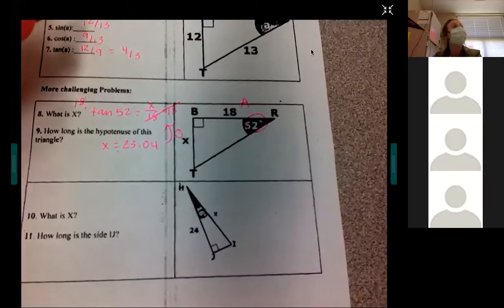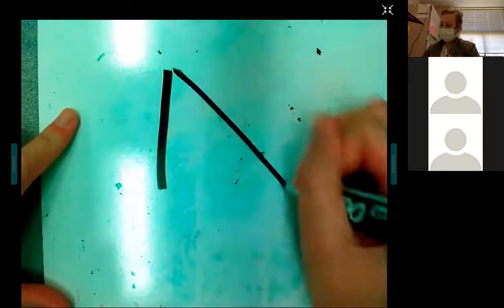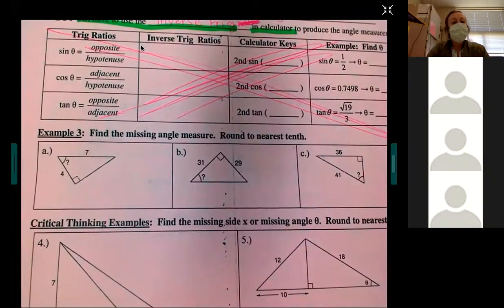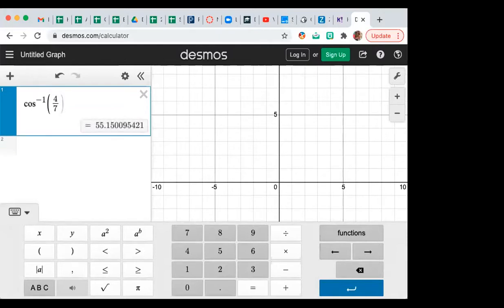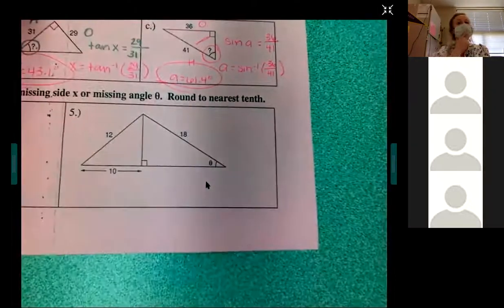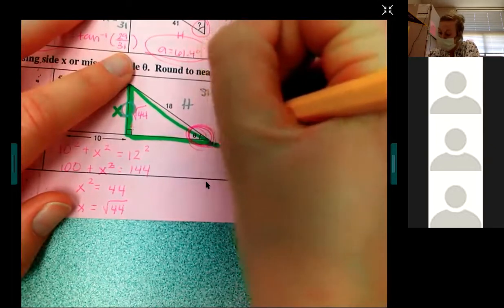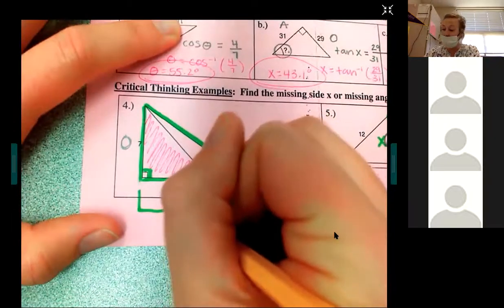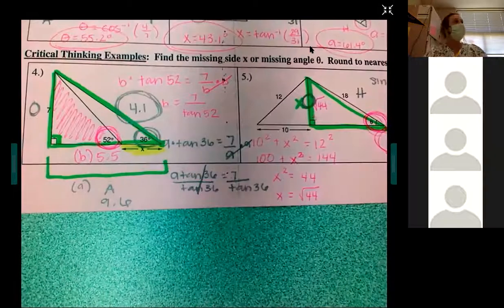Multi-Step Trigonometry & Finding Angles Notes Video